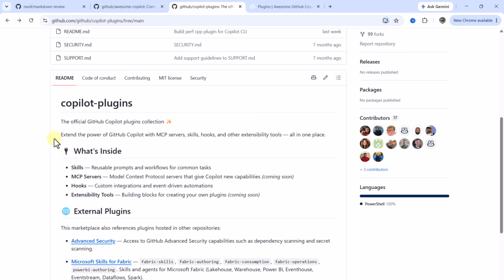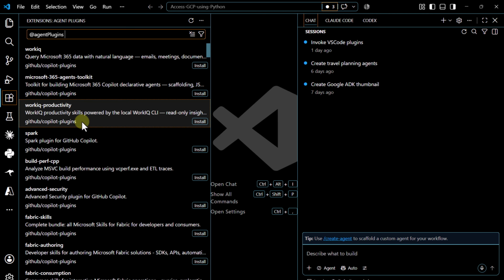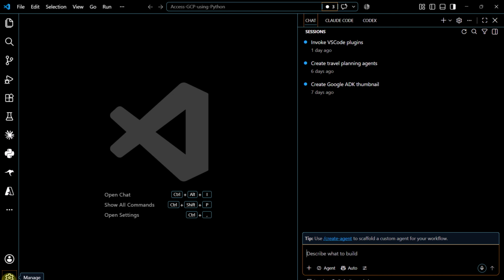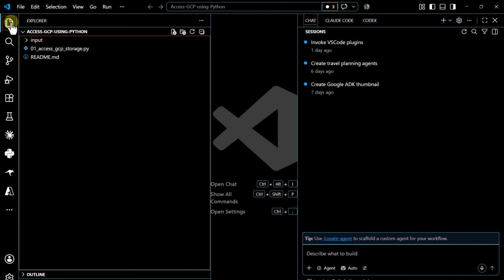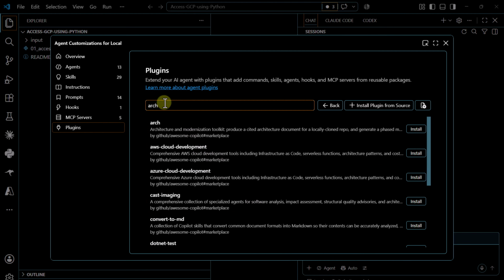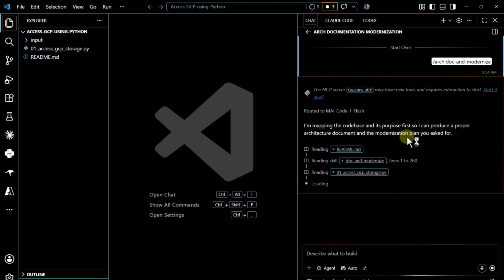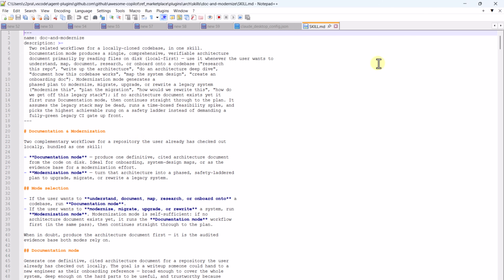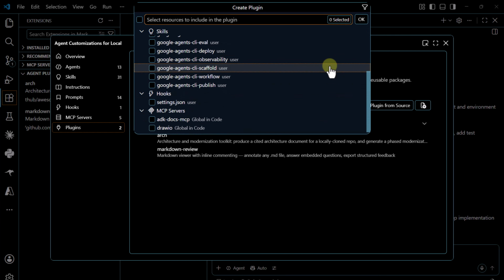How to Use Plugins in VS Code with GitHub Copilot ?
In this video, we’ll learn how to get started with plugins in Visual Studio Code using GitHub Copilot.

Plugins are a way to package and distribute AI development components like skills, MCP server hooks, agents, and other reusable building blocks. Instead of sharing each component separately, you can bundle them into a single plugin and share it across your team.

By the end of this video, you’ll understand how VS Code Copilot plugins work, how to install them, and how they can help you reuse and distribute AI workflows across different projects and teams.

Chapters :
[00:00:00] - Introduction to Plugins
[00:00:36] - Accessing Plugins in VS Code
[00:01:03] - Browsing the Plugin Marketplace
[00:02:12] - Enabling Plugin Settings
[00:03:17] - How to Install a Plugin
[00:04:41] - Testing a Plugin Skill
[00:06:01] - Managing Plugin Files Locally
[00:06:44] - Installing Plugins from Source
[00:07:29] - Creating and Packaging Your Own Plugin
[00:07:51] - Outro and What's Next